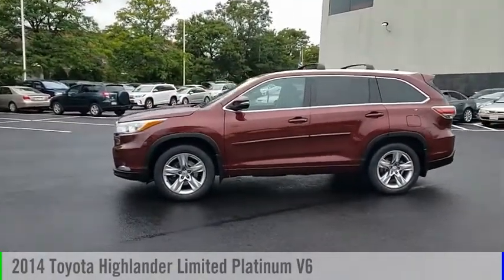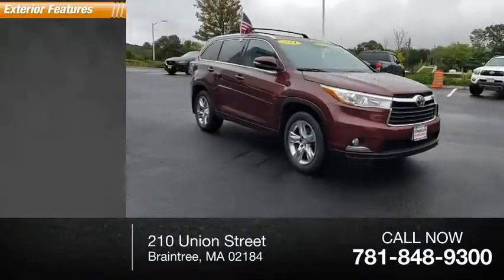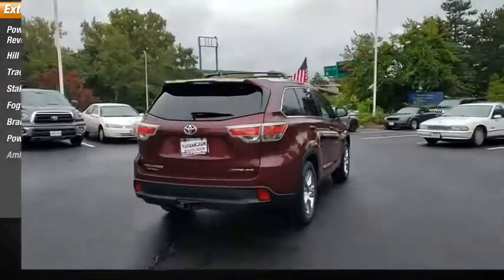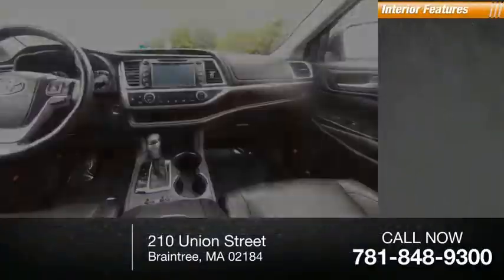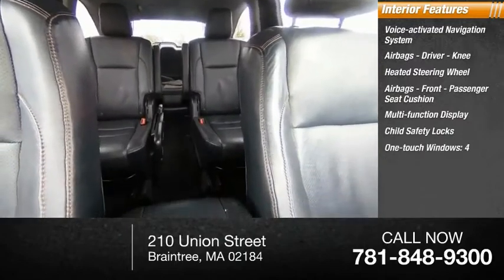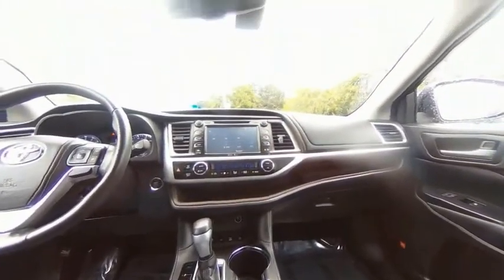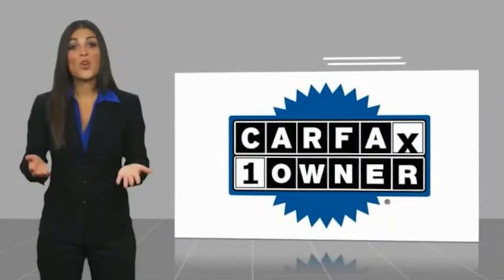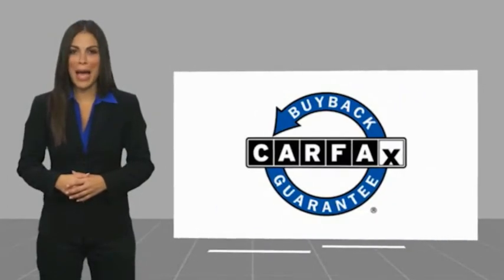2014 Toyota Highlander T44747A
2014 Toyota Highlander Limited Platinum V6

AWD. Maroon 2014 Toyota Highlander Limited Platinum V6 AWD 6-Speed Automatic Electronic with Overdrive 3.5L V6 DOHC Dual VVT-i 24V  Recent Arrival!